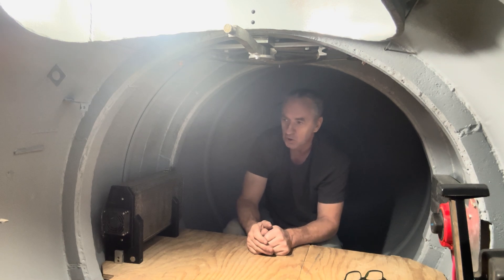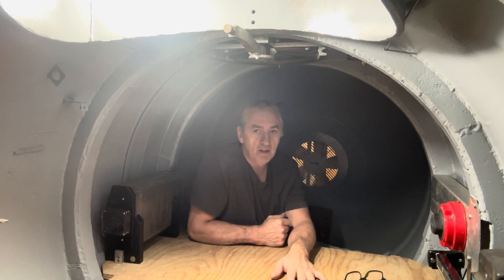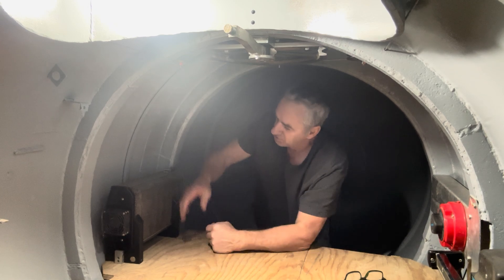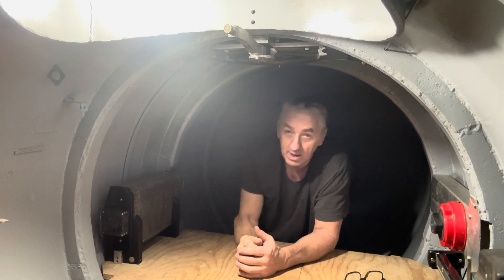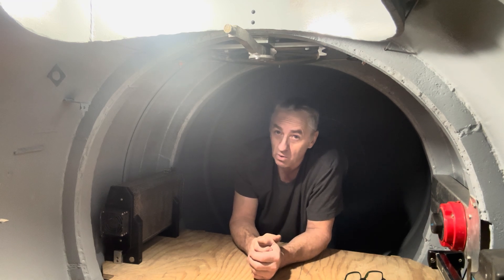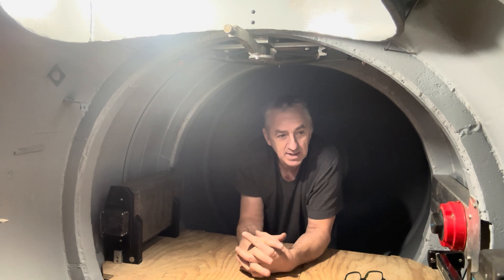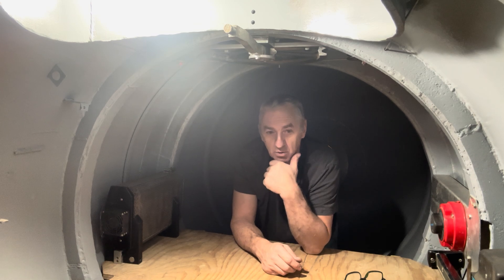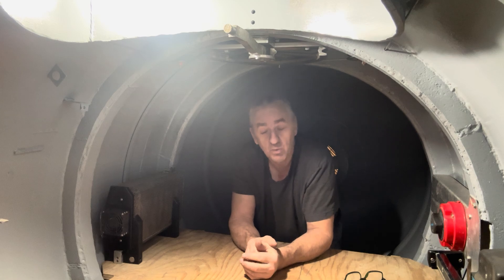Building my diesel submarine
More progress with CO2 scrubber and batteries.